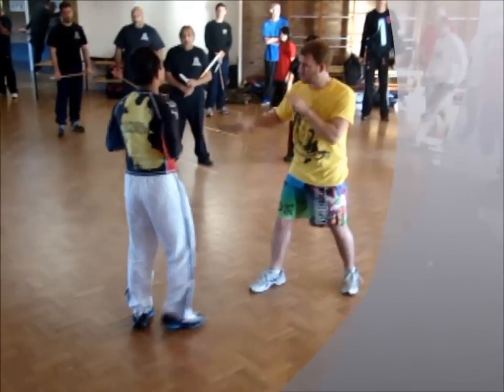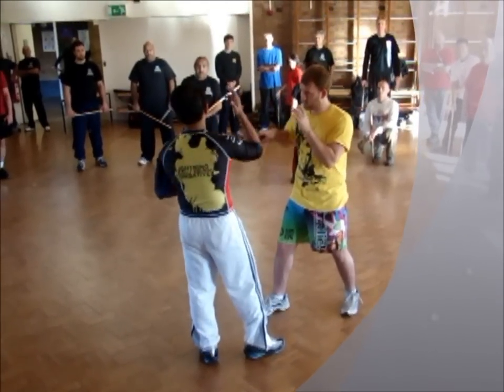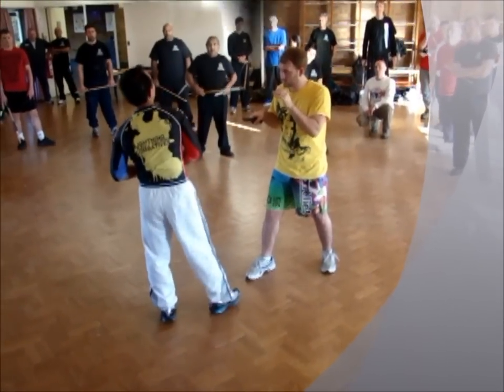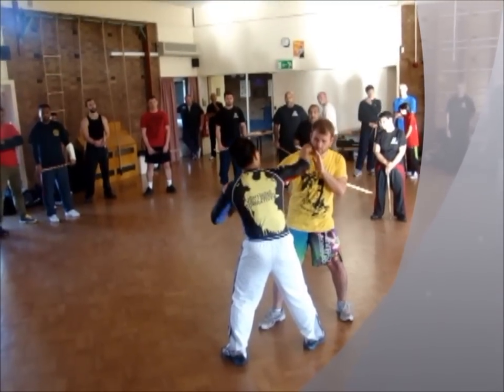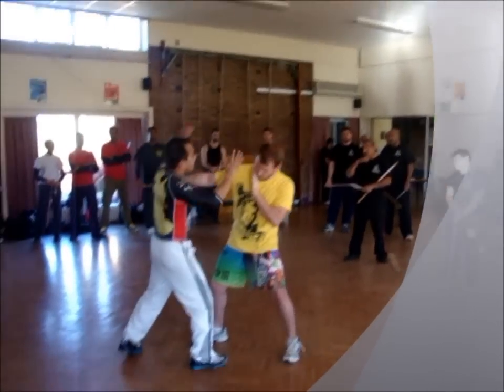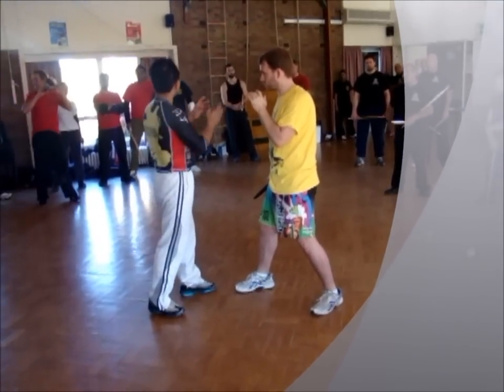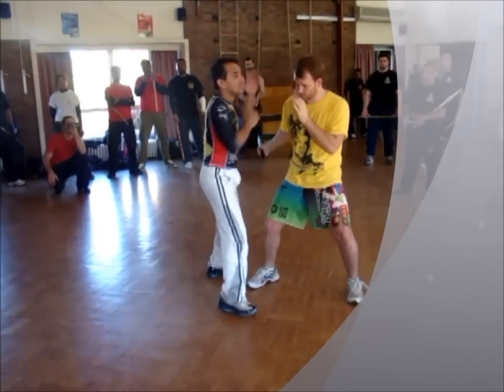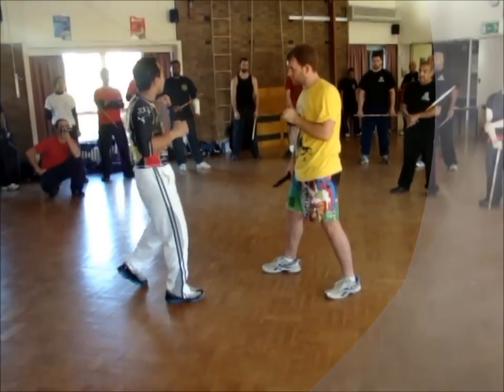Centreline Control Strikes v Knife attack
FMA SUPER SEMINAR - NOV, 11 2012. LIGHTINING KALI COMBATIVES' Guro Tom Edison Pena goes through the application of centreline control strike against knife attack. Using dynamic positioning to go offline against the attacker and delivering the Full-Half-Full strikes of the sticks.